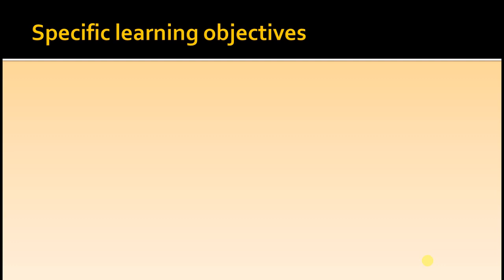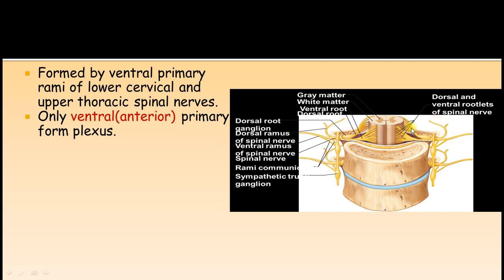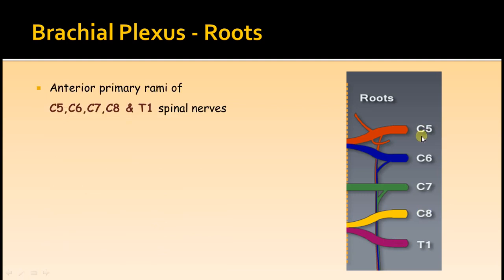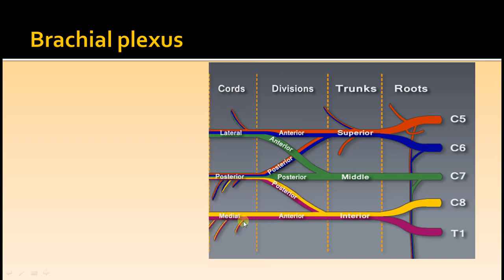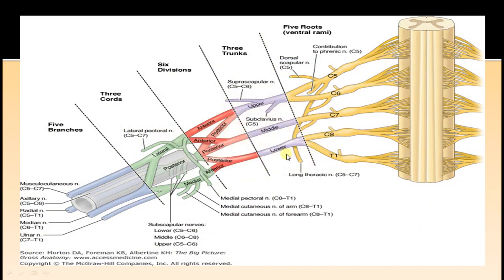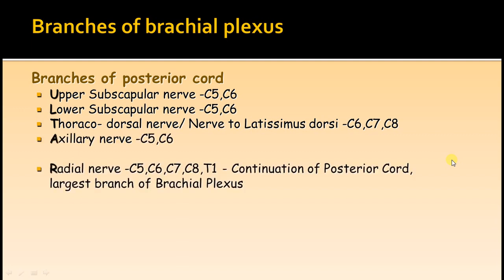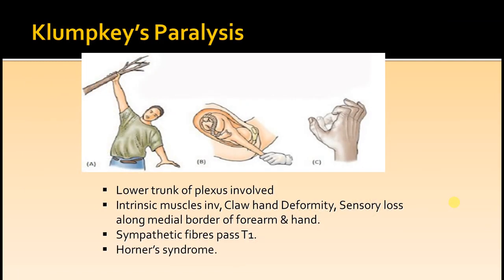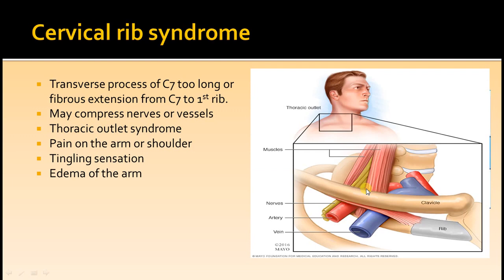NEXT MEDICO 2022 - MBBS - Human Anatomy_ Upper limb - Brachial Plexus(Lecture -7)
Objectives
1. Introduction
2. Situation
3. Formation
4. Branches
5. Applied anatomy
Duration : 00:40:15